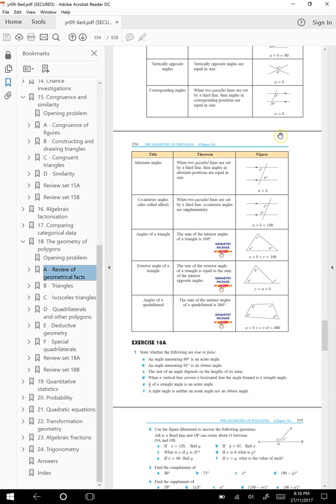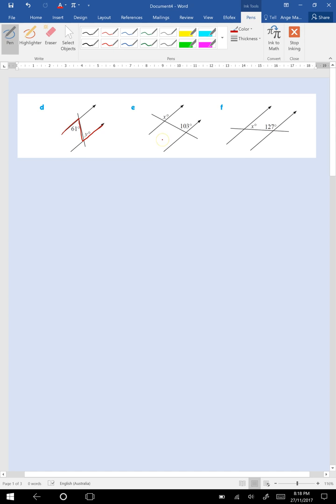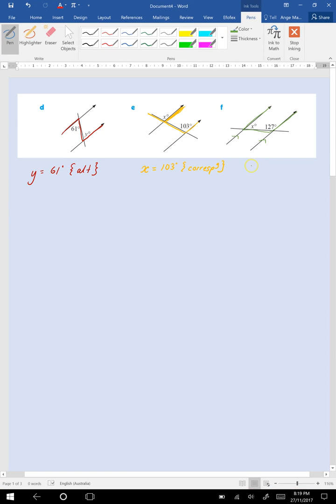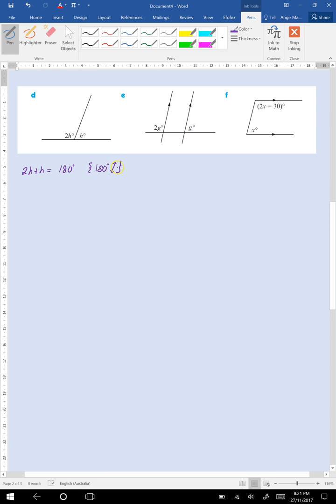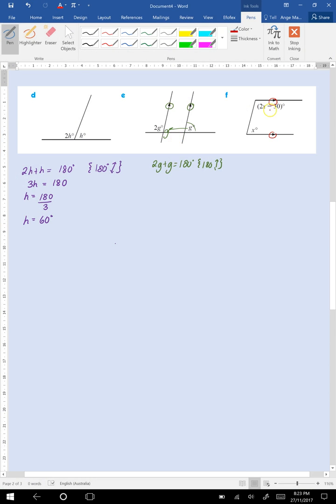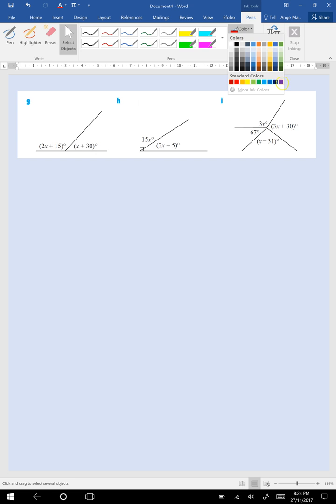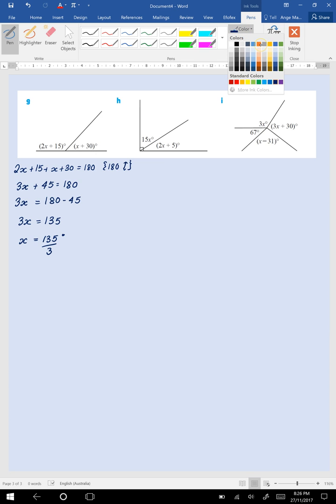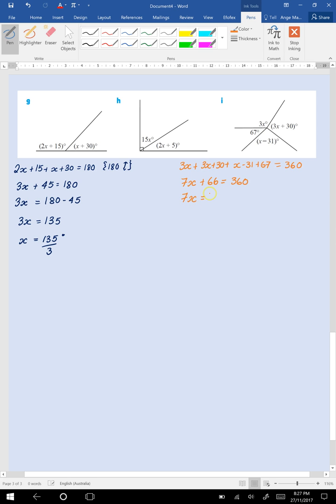yr 9 Ex 18A